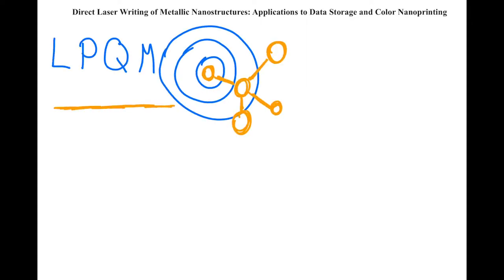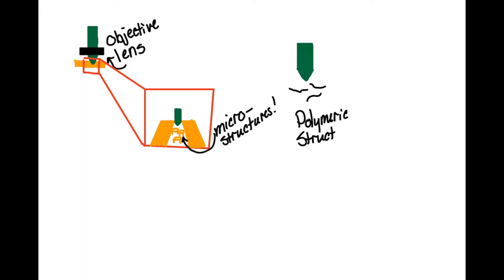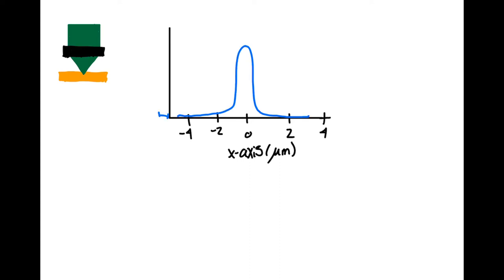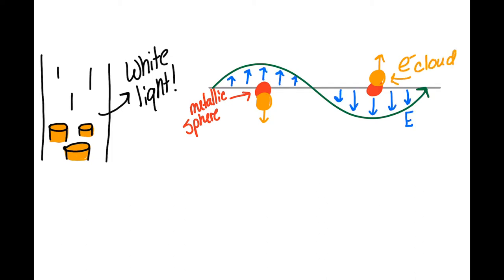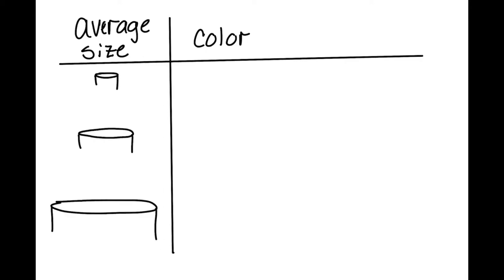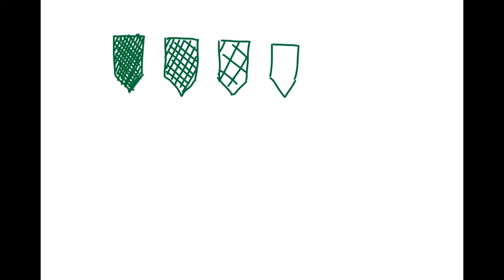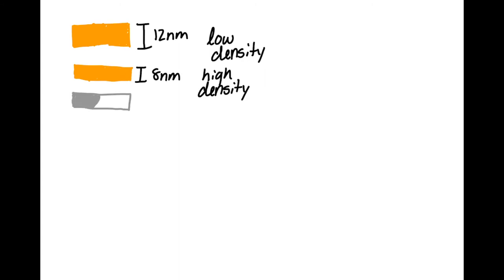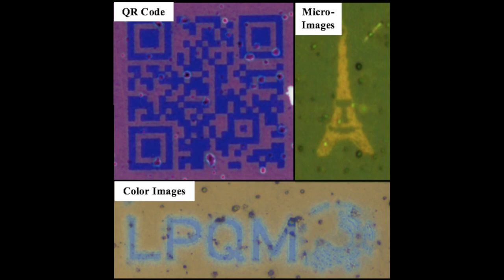Direct Laser Writing of Metallic Nanostructures Final Whiteboard Video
This is my final whiteboard video from my 2018 summer iREU, "Optics in the City of Lights". I research the Direct Laser Writing (DLW) of metallic nanostructures in the applications of data storage and color nanoprinting